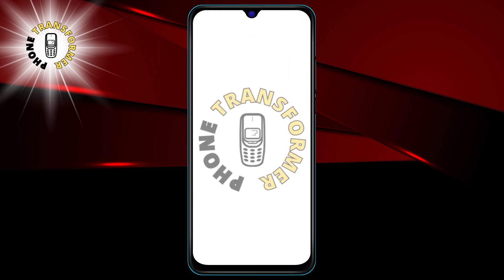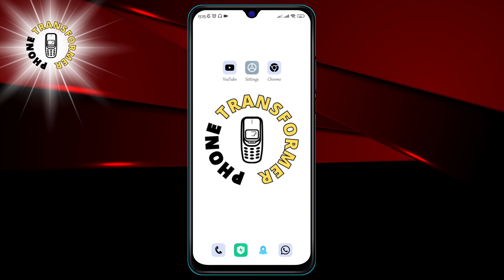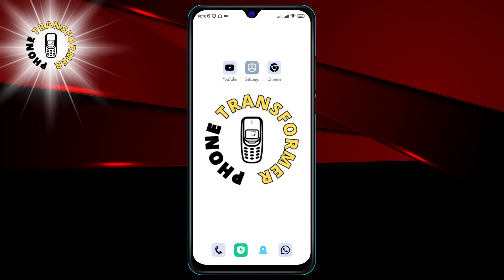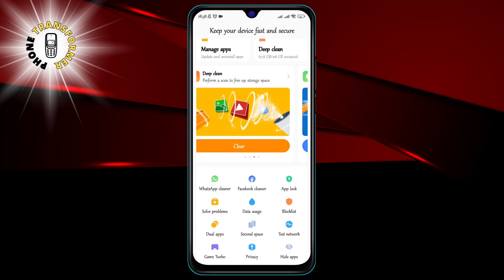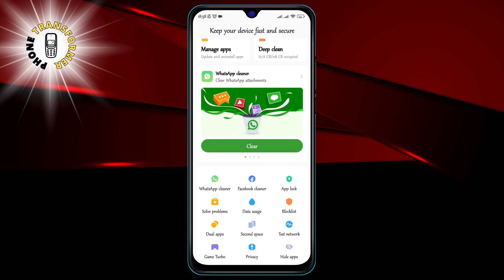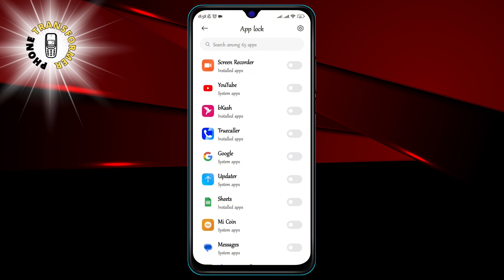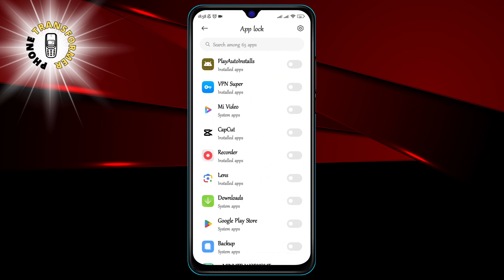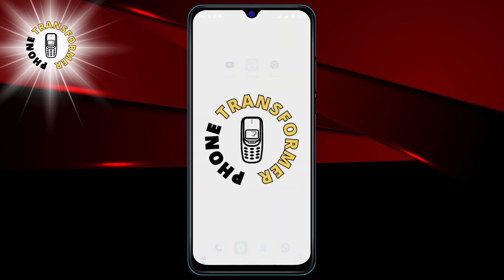How to Lock Any App on Android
Hello! Welcome to Phone Transformer. In this video, we will be discussing how to lock any app on your Android device. Locking apps is an essential step to protect your data from prying eyes. In this video, we will show you how to lock any app on your Android phone by making a few setting changes in your device's security settings. We will also discuss how to use third-party app locks to secure your apps.

- Android app lock
- App security
- Privacy protection
- Data protection
- App access control

Your support helps us create more content like this.